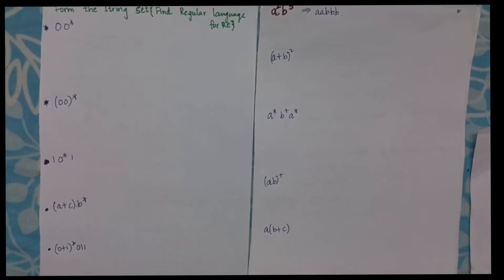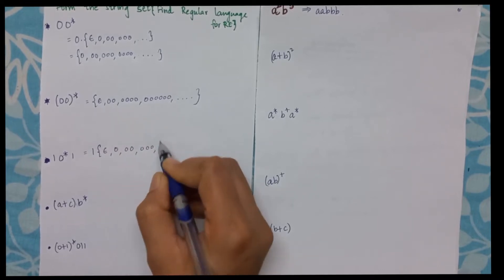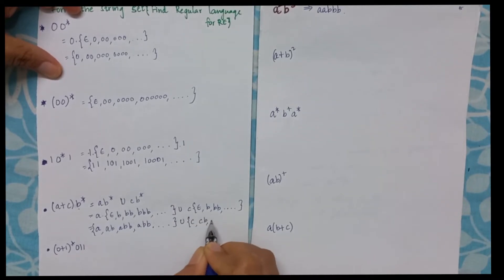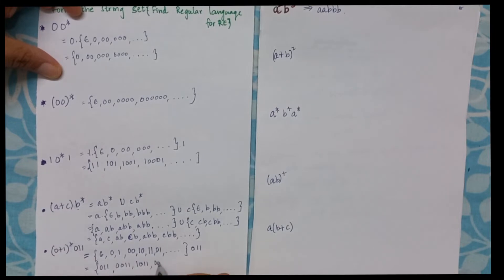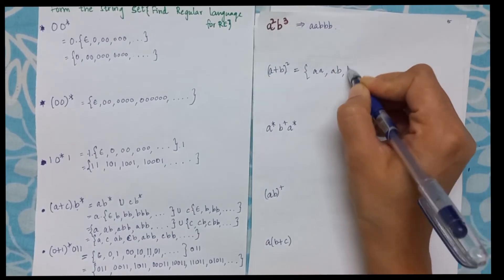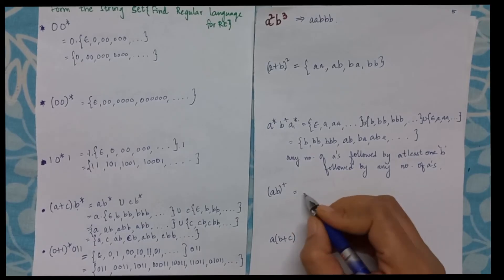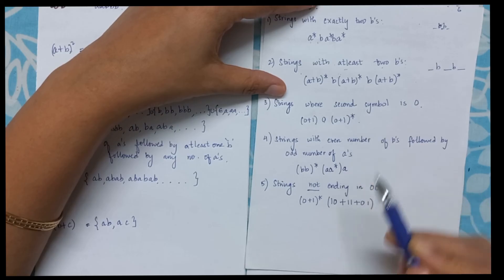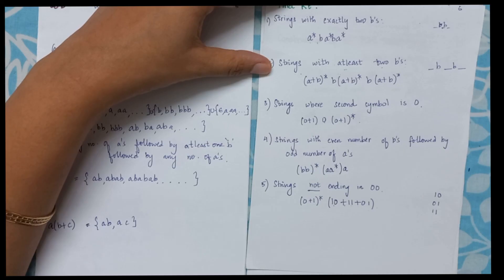String sets from Regular Expressions in Finite automata| Regular Language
The video includes description about writing string sets from regular expressions and regular languages in Finite Automata.